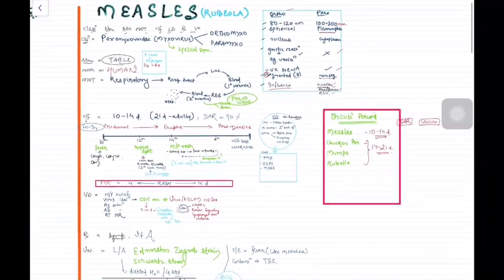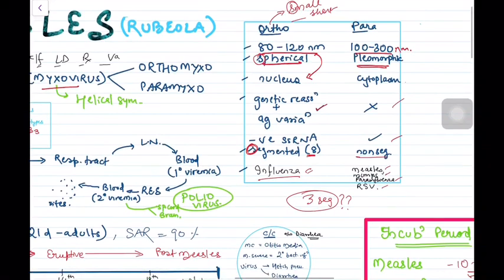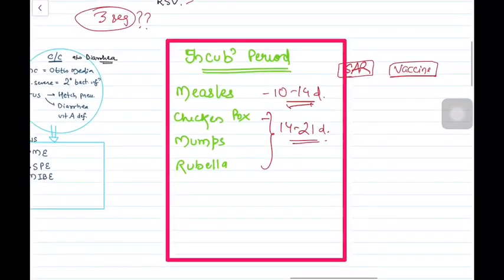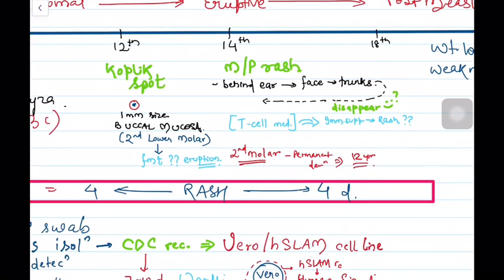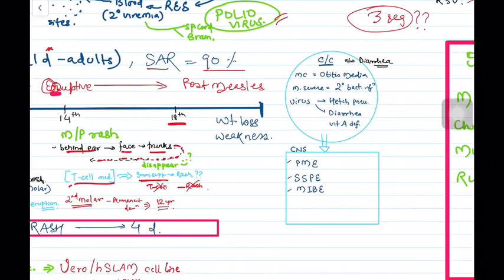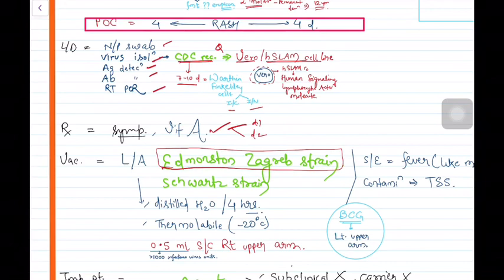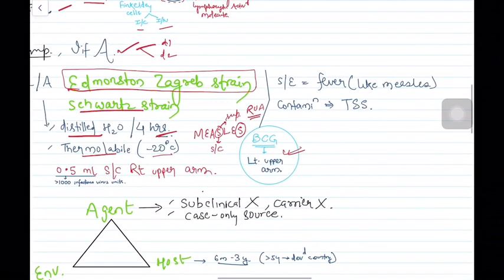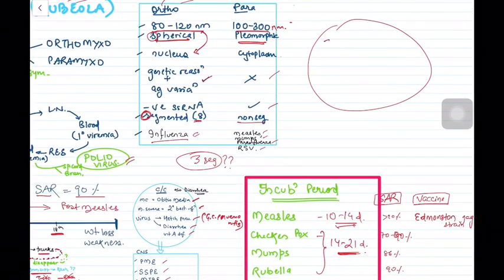MEASLES (Paramyxovirus) - 1organism/week integrated microbiology (with tricks) NEET AIIMS PGI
Learn everything about measles virus combined from paediatrics, microbiology, and PSM in an interesting way.
LEARNING MADE EASY FOR YOU.

Write to us the topics, tables, charts you are finding difficult to memorize and we will try our best to make it simpler and Interesting for you.
Also your views on this particular video will also help us know whether you are finding it helpful or not. So please do let us know below in comment box.

tricks for community medicine PSM
How to remember pharmacology
How to remember pathology
Patho mnemonics
Hematology tricks
Tricks for pharma drugs
Pharma mnemonics
Medical mnemonics
NEET PG tricks
Learn Pharma easily
FMT mnemonics
toxicology made easy
microbiology tricks